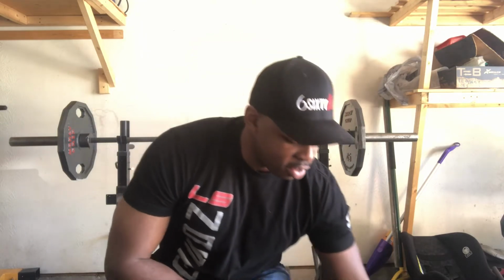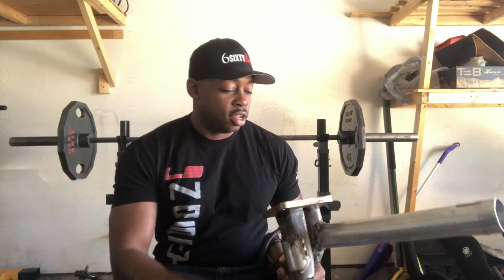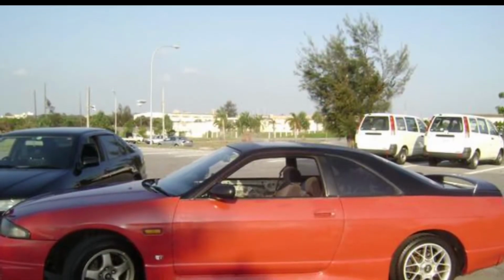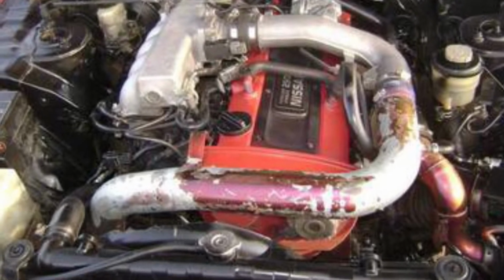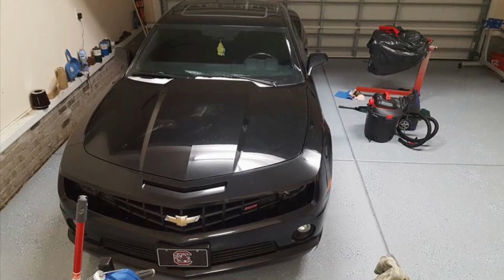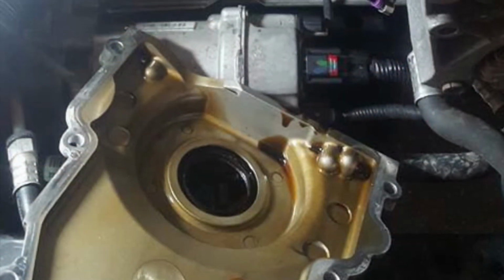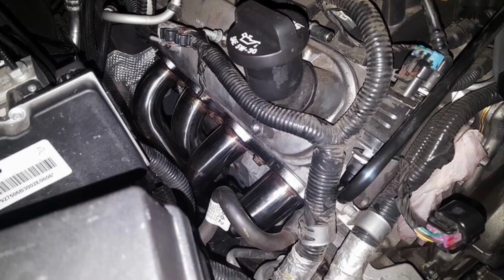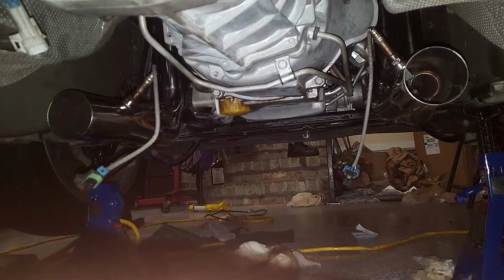Wastegate update & I talk about a Skyline R33, Pulsar GTiR, & ‘13 Camaro SS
Quick update on my wastegate gate relocation. Also I reflect on a R33 Skyline and Pulsar GTiR I owned. As well as a buddies 5th gen camaro SS